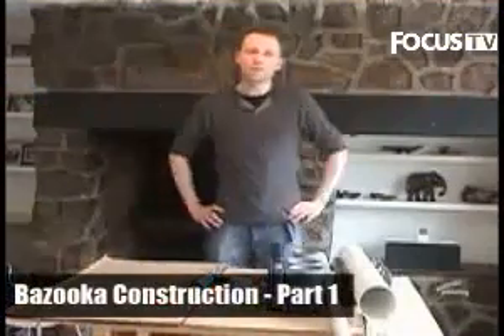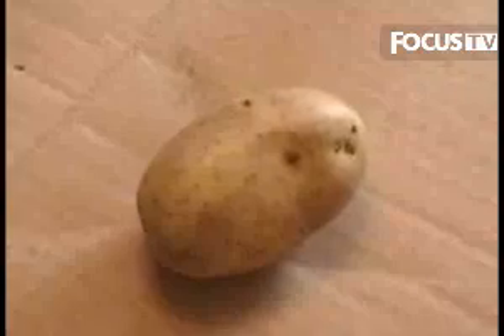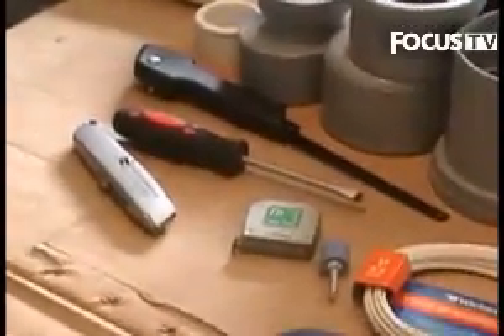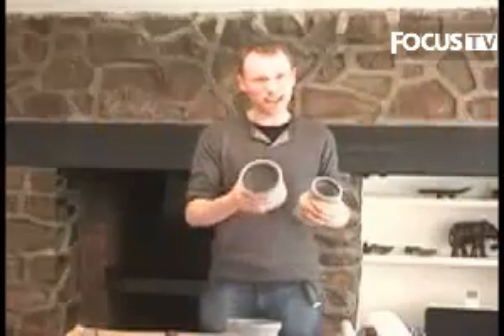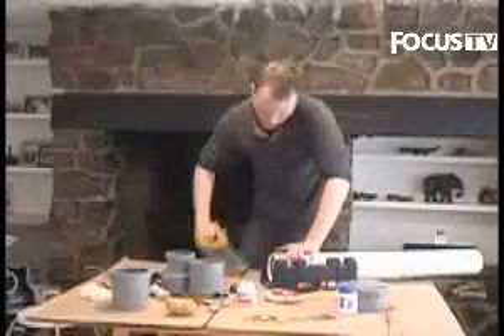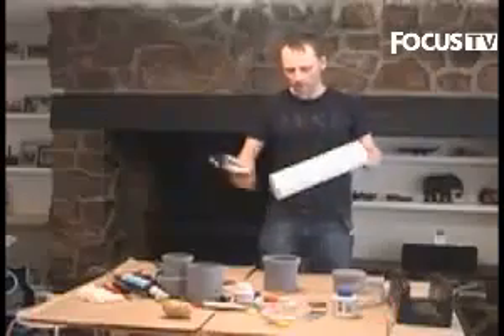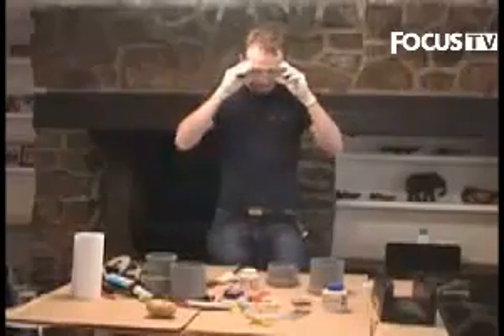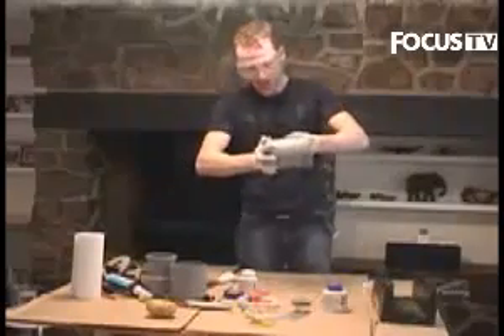How to Build a Potato Bazooka - PART 1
Part one in the four part series detailing how to build a potato bazooka.